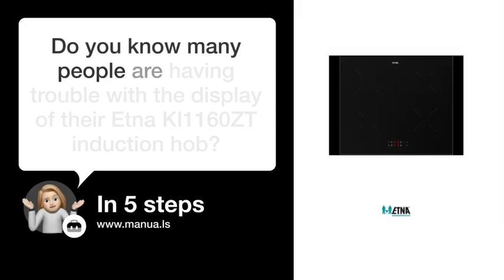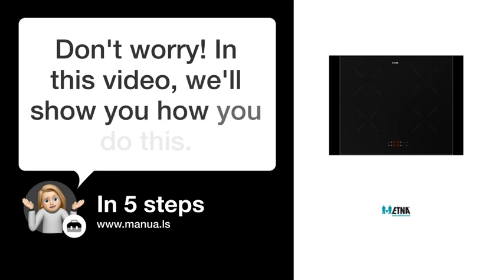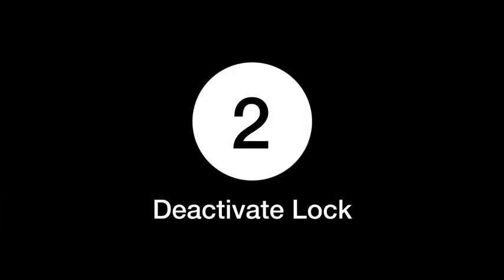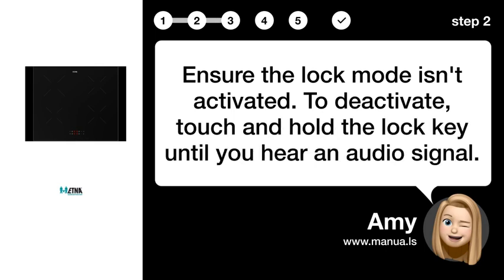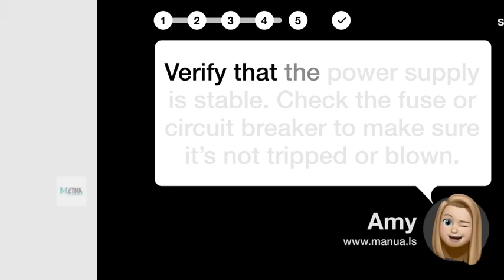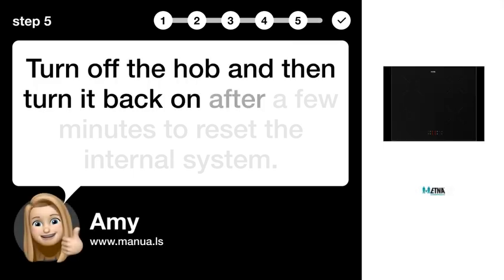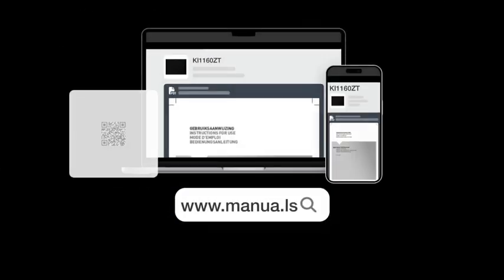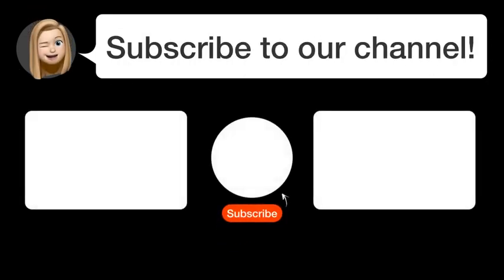How to Troubleshoot Display Problems on Etna KI1160ZT Induction Hob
📺 Learn how to troubleshoot display problems on the Etna KI1160ZT Induction Hob. Watch this video to solve any issues and get your stove running smoothly!

📖 In 5 steps:
1. When the display shows '0', it's in standby mode. If it cycles numbers when touched, this is a normal startup sequence indicating readiness.
2. Ensure the lock mode isn't activated. To deactivate, touch and hold the lock key until you hear an audio signal.
3. Clean the control panel with a moist cloth and mild cleaner, then dry it thoroughly before testing again.
4. Verify that the power supply is stable. Check the fuse or circuit breaker to make sure it’s not tripped or blown.
5. Turn off the hob and then turn it back on after a few minutes to reset the internal system.

📚💬 Manual and other questions:
On our site, you can find the complete manual for the Etna KI1160ZT. There, you can also ask your question to other Etna KI1160ZT users.